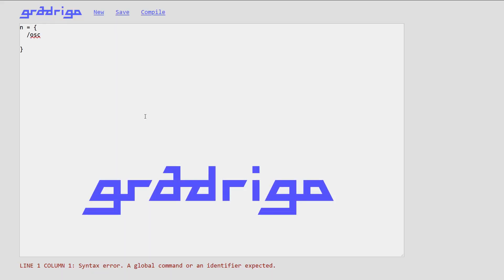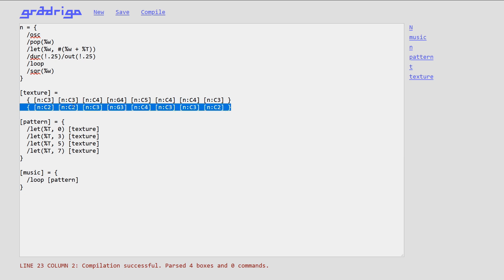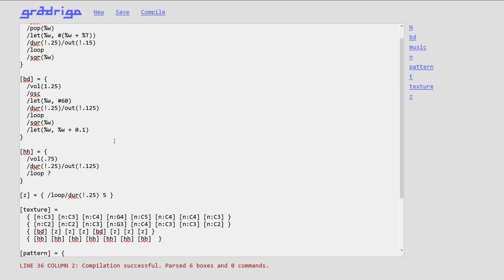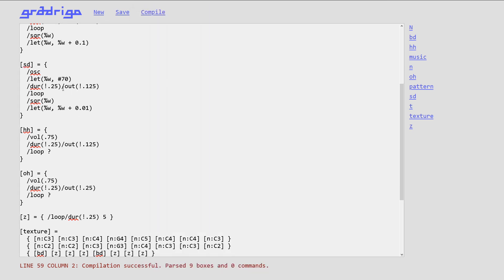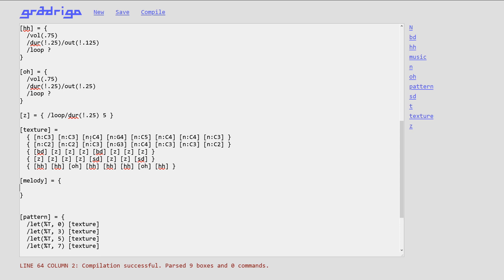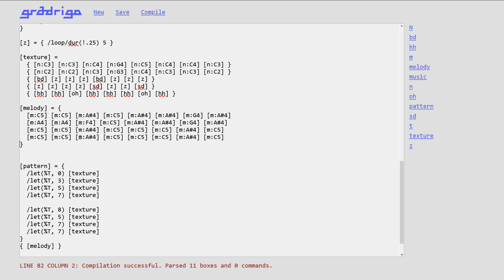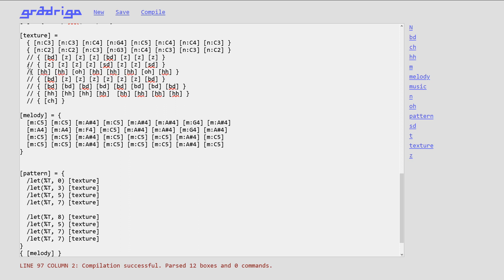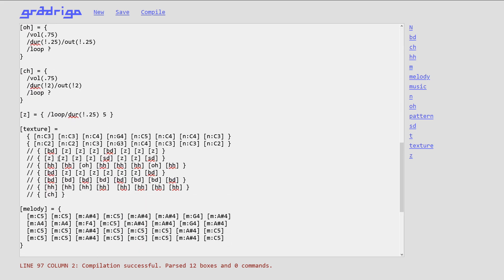Gradrigo Live Coding Demo (Old Syntax)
This video shows a previous version of Gradrigo, featuring a different syntax.

Gradrigo is a new Swiss Army Knife of chiptune synthesizers. It can be a sound effect generator, a VST for chiptune production, or (as shown in this video) a live coding platform. More videos about Gradrigo are coming.